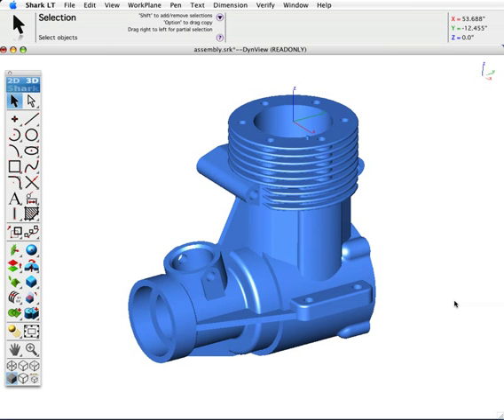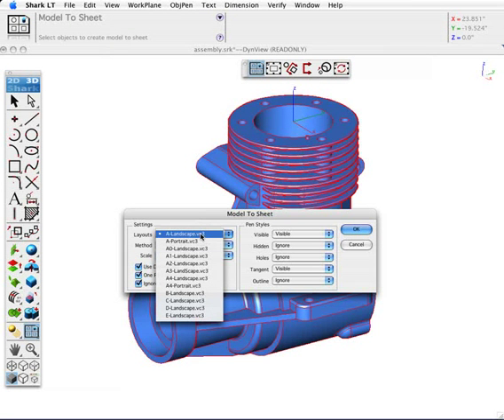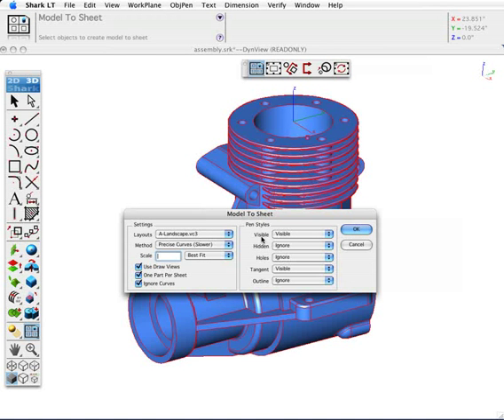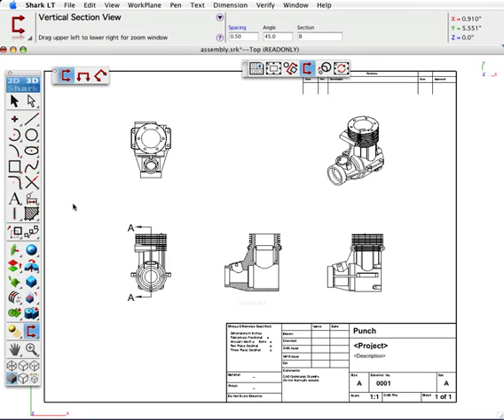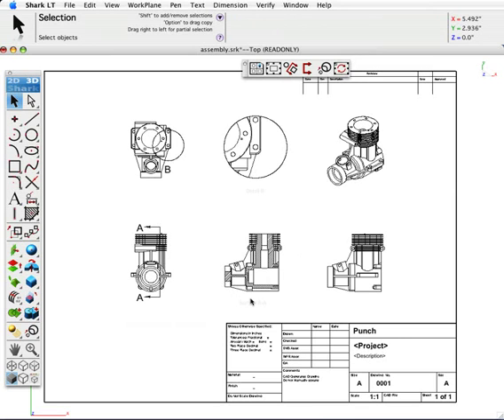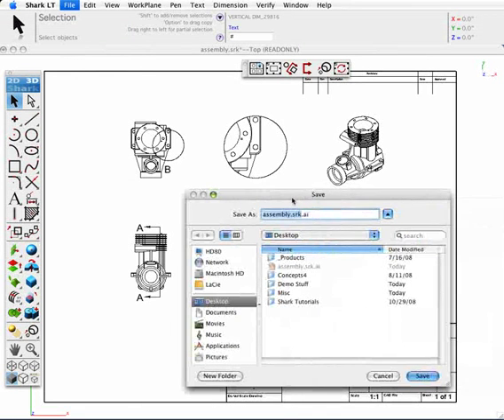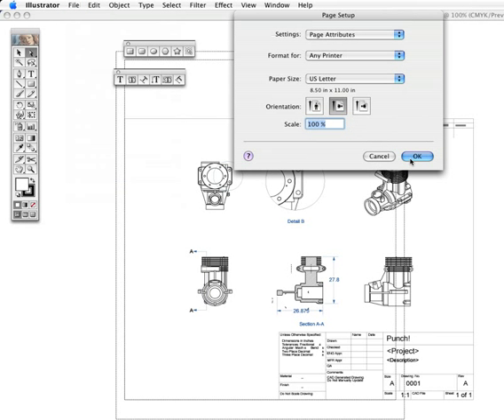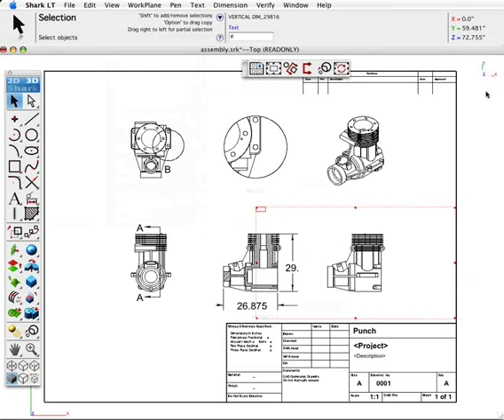Shark LT - Automatic Drawing Generation (3D to 2D)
Demonstrates how the 3D model to 2D sheet tools in Shark can be used to automatically generate engineering drawings, including the creation of section and detail views.  Additionally shows how the resultant 2D drawing can be shared with other programs such as Adobe Illustrator.